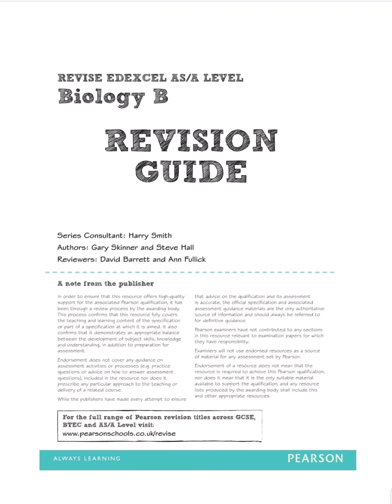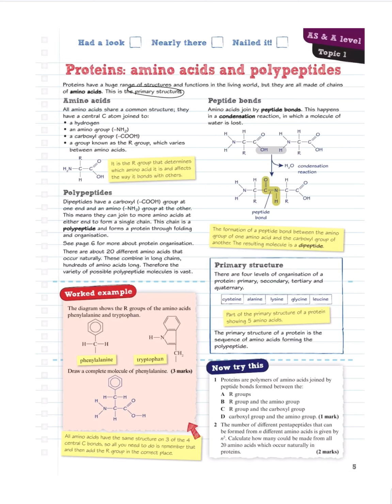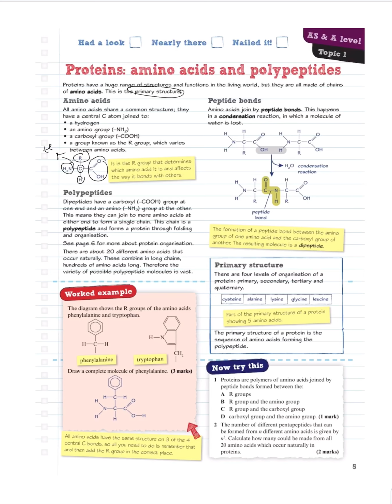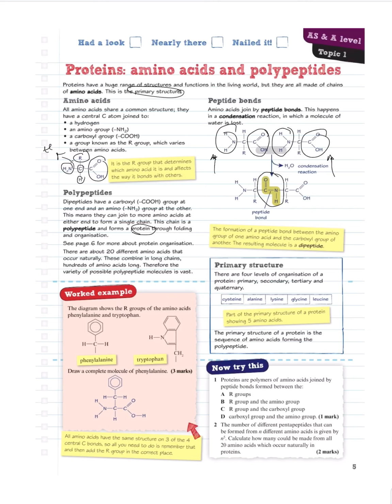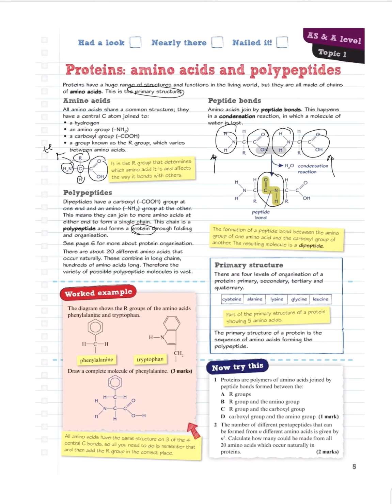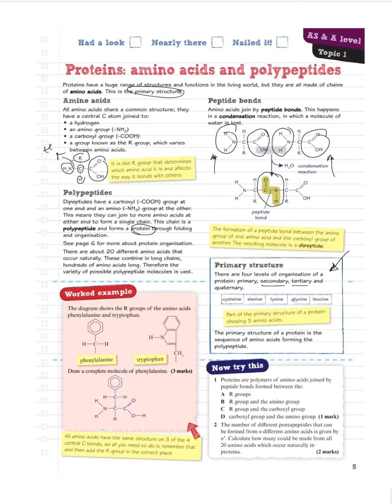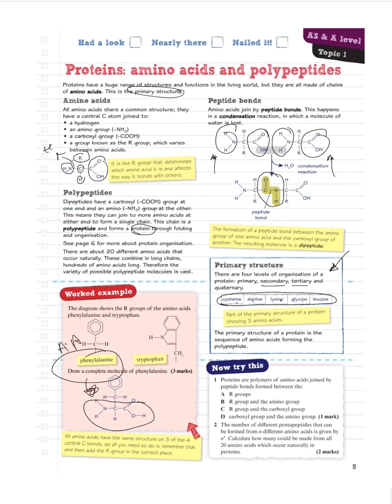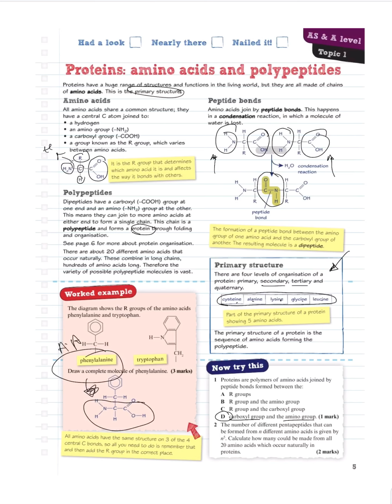Edexcel Biology B AS Level 2015 Exam Recap: Proteins: Amino acids and Polypeptides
Hey Guys!

Today we are going over Edexcel Biology B AS Level 2015 Exam Recap: Proteins: Amino acids and Polypeptides in under 5 minutes